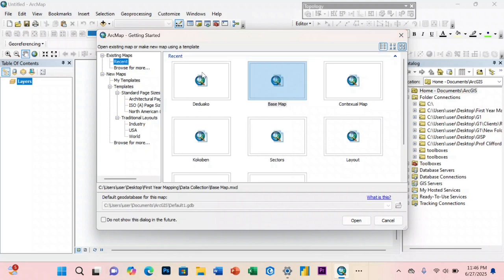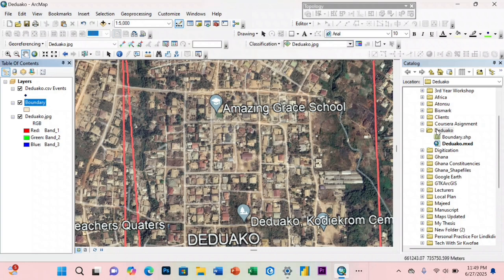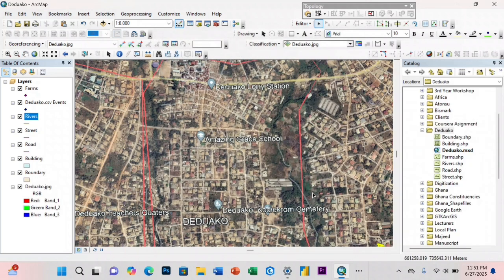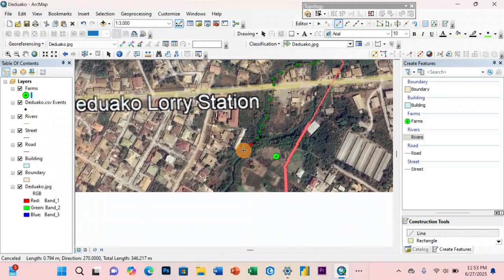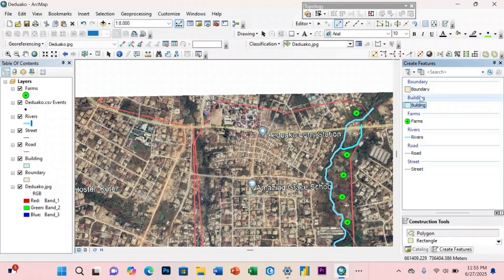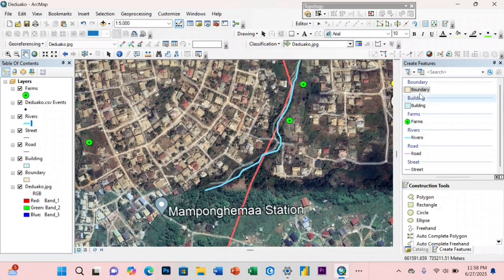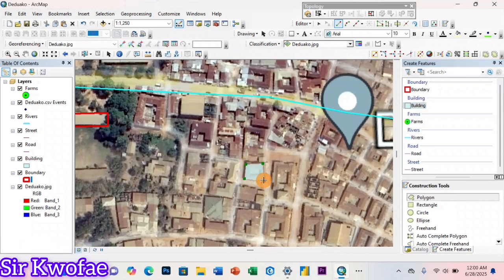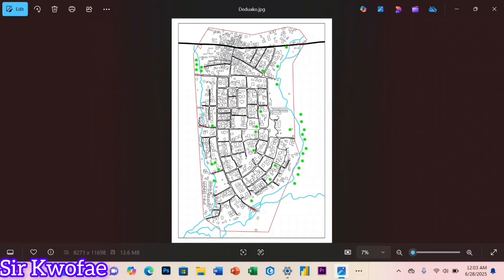How to Digitize a Map in ArcGIS | Points, Lines & Polygons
Learn how to digitize a map in ArcGIS step by step. In this ArcGIS digitizing tutorial, you will learn how to create shapefiles and digitize points, lines, and polygons to convert features from a map into editable vector data.

This practical ArcGIS digitization tutorial demonstrates the complete basic workflow, from creating a new shapefile and starting an editing session to digitizing geographic features, correcting mistakes, and saving your digitized data.

You will see how to digitize different types of features, including farming areas, rivers, roads, boundaries, and buildings. The tutorial is suitable for GIS beginners, students, researchers, planners, and anyone learning how to create and edit vector data in ArcGIS/ArcMap.

- What you will learn:
* How to digitize a map in ArcGIS/ArcMap
* What digitization means in GIS mapping
* How to create a shapefile in ArcGIS
* How to create point, line, and polygon shapefiles
* How to start an editing session in ArcMap
* How to digitize point features
* How to digitize line features
* How to digitize polygon features
* How to digitize farming areas, rivers, roads, boundaries, and buildings
* How to delete incorrectly digitized features
* How to edit and correct vector features
* How to save your digitized spatial data
* How map digitization is used to create editable vector GIS data

-Features Digitized in This Tutorial

* Point: Farming areas
* Line: Rivers and roads
* Polygon: Boundaries and buildings

Timestamps

0:00 – Introduction to the Channel
0:04 – Introduction to Today's Video
0:25 – Requirements for Creating a Map from Scratch
1:13 – What is Digitization in GIS?
2:21 – How to Create a Shapefile
3:56 – How to Digitize in ArcMap
4:35 – Digitizing Point Features (Farming Areas)
5:27 – Digitizing Line Features (River)
6:53 – Digitizing Polygon Features (Boundary)
9:56 – Digitizing Line Features (Road)
10:22 – Digitizing Polygon Features (Building)
11:06 – How to Delete a Mistakenly Digitized Feature
12:10 – Closing Remarks

This tutorial is useful if you are learning ArcGIS digitizing, ArcMap digitizing, GIS mapping, vector data creation, shapefile creation, or spatial data editing.

If you are a GIS beginner looking for a practical how to digitize in ArcGIS tutorial, this video provides a quick introduction to creating and editing vector features from a map.